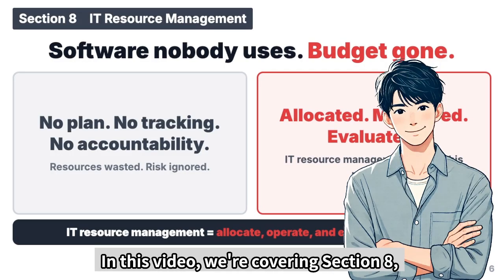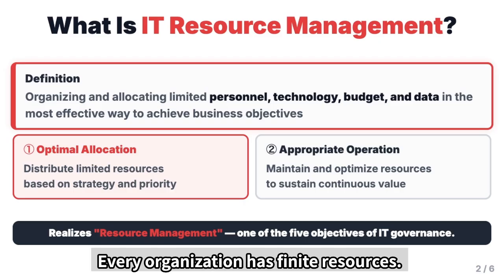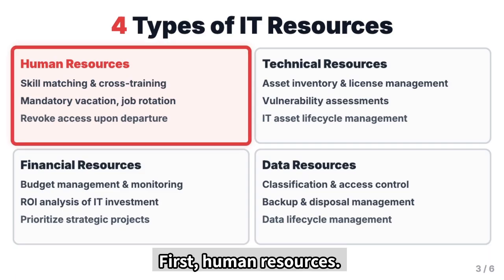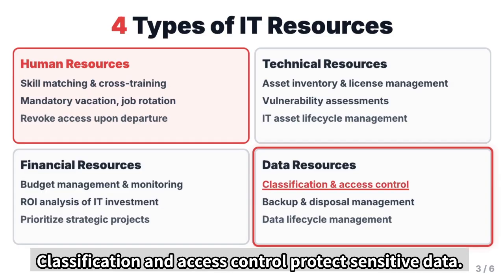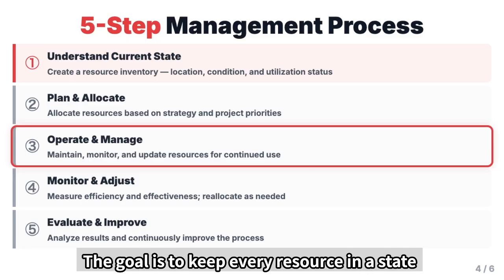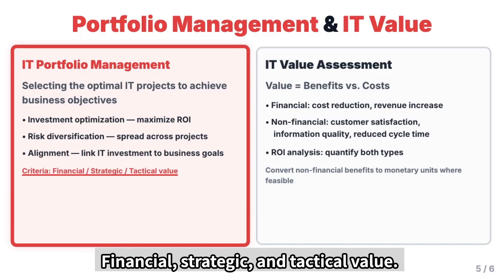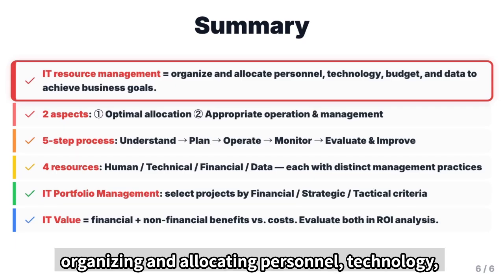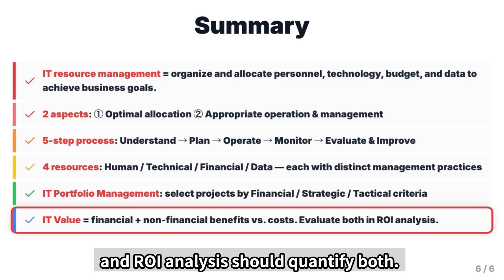CISA Exam Prep【Chapter 2 #8】IT Resource Management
In this video, we cover Chapter 2, Section 8 — IT Resource Management.

【Study materials on Amazon】
📘 CISA Study Guide Chapter 2
📝 CISA Practice Questions Chapter 2

【Topics covered】
- What IT resource management is and how it connects to IT governance
- 2 aspects: optimal allocation and appropriate operation
- 5-step process: Understand, Plan, Operate, Monitor, Evaluate
- 4 resource types: Human, Technical, Financial, Data — with key management practices for each
- IT Portfolio Management: 3 objectives and 3 evaluation criteria
- IT Value Assessment: financial benefits, non-financial benefits, and ROI analysis

Hi, I'm Hiro — a CISA-certified security consultant based in Japan.
I create plain-English study content to help you pass the CISA exam with confidence.